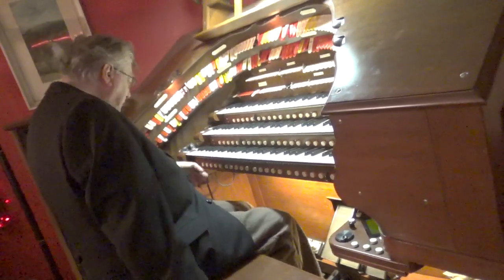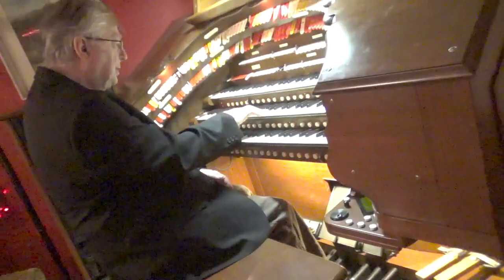Nessun dorma Turandot Walker Theatre Organ